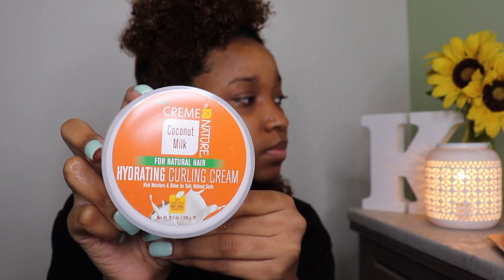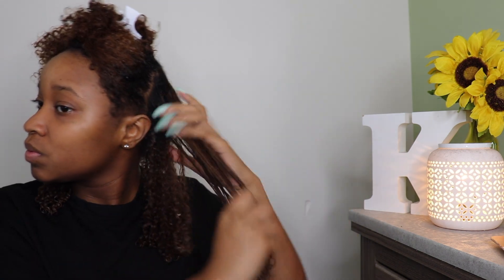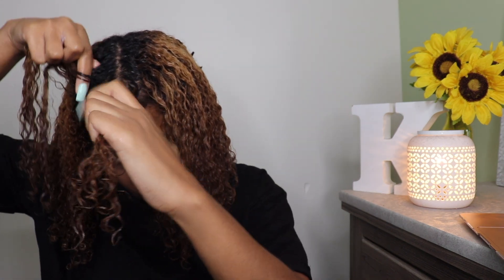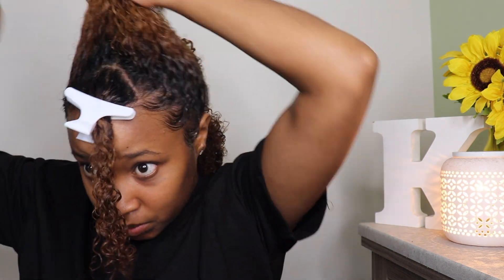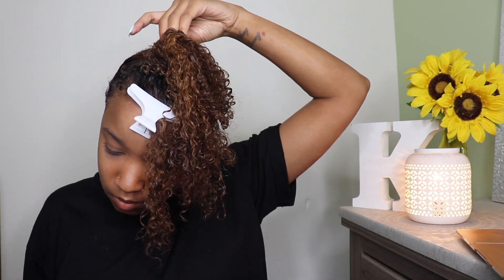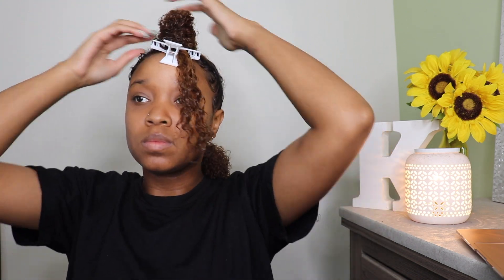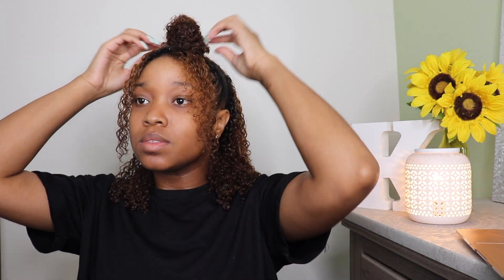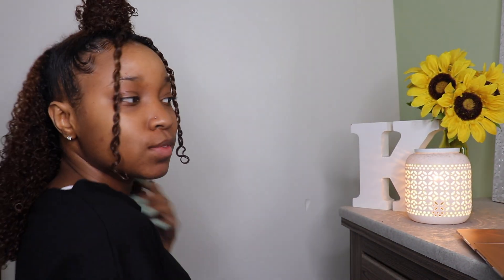Natural Hairstyle | Half Up Half Down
Quick & easy natural hairstyle!

Target:
Creme of Nature Hydrating Curling Creme — $5.99
Aussie Instant Freeze Gel — $3.49

Biz: Ghforgirls.com